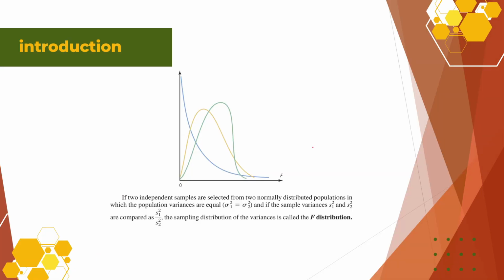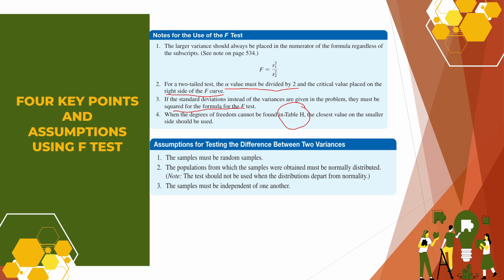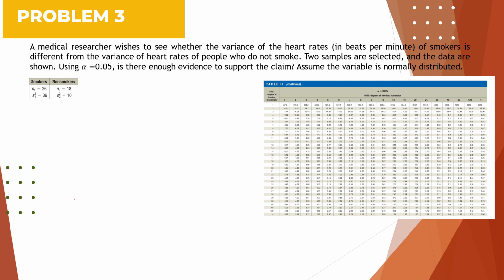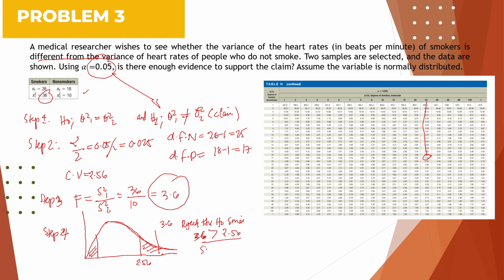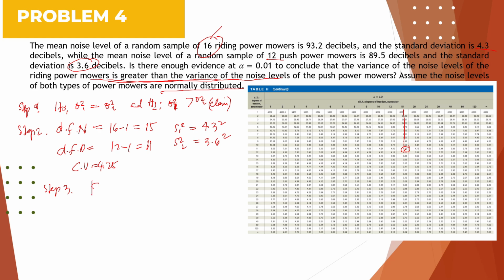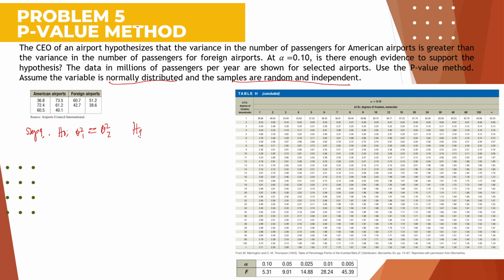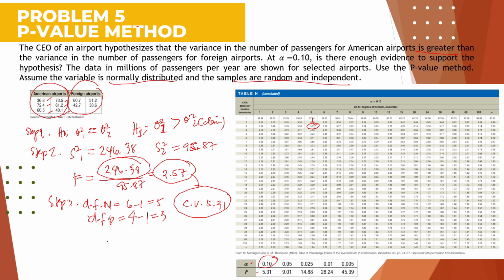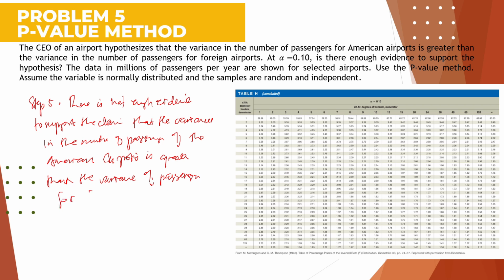TESTING THE DIFFERENCE BETWEEN TWO VARIANCES